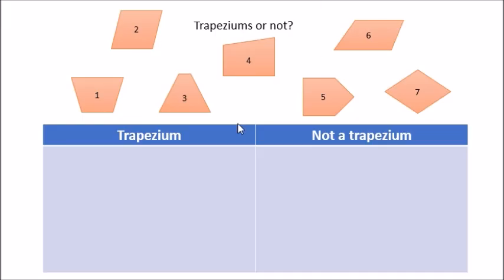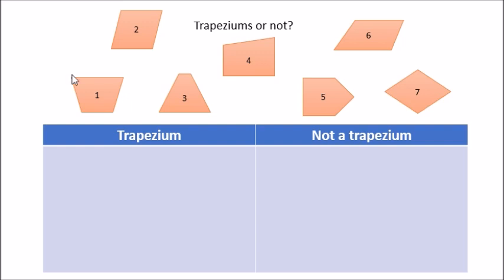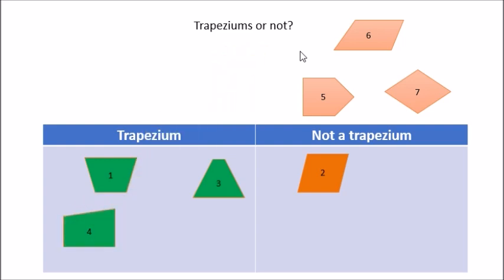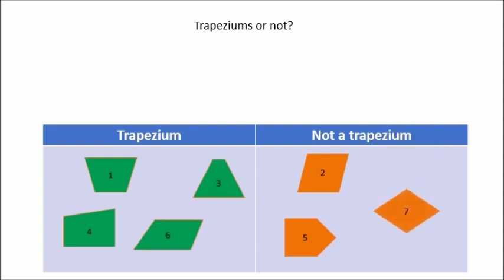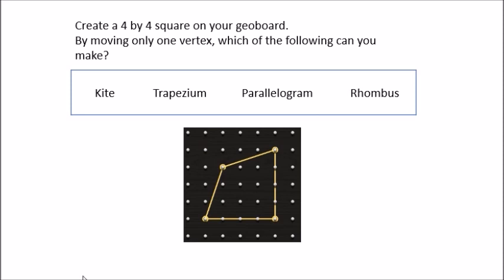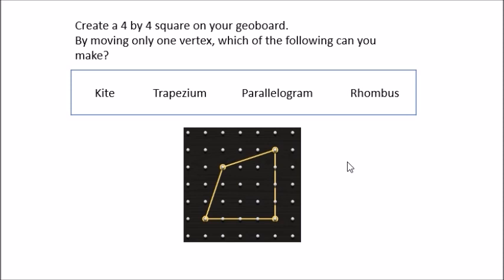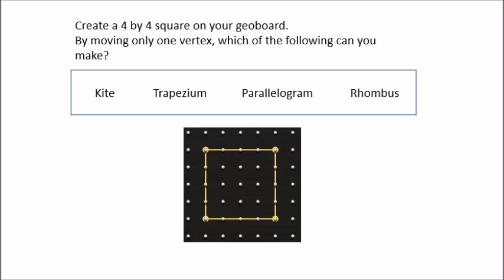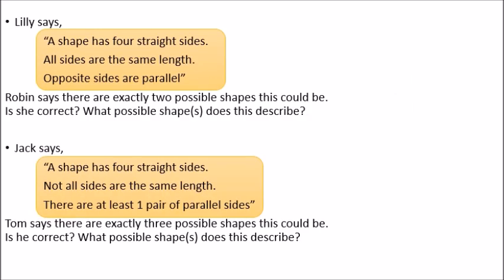Recognising Trapeziums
Maths with Mr Amison: How to recognise when a shape is a trapezium.